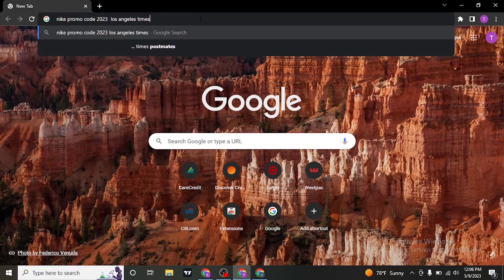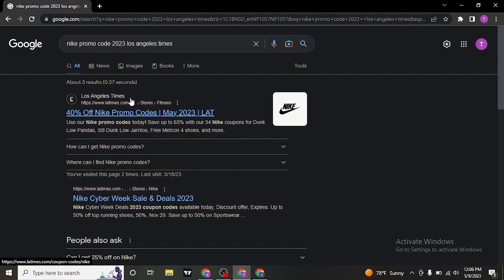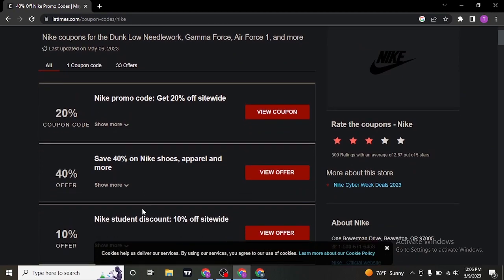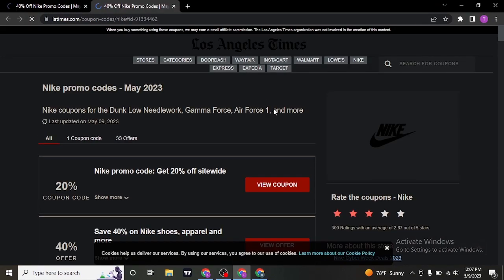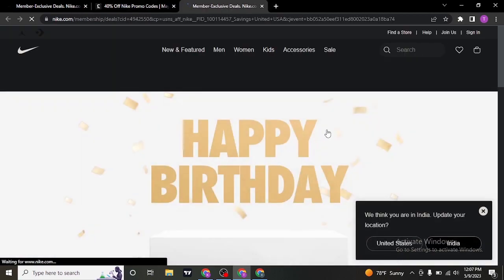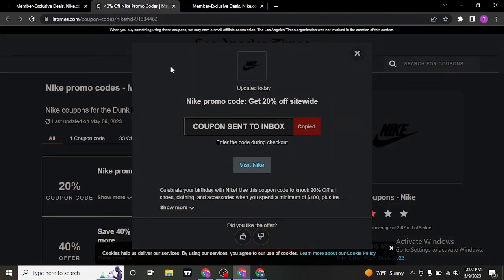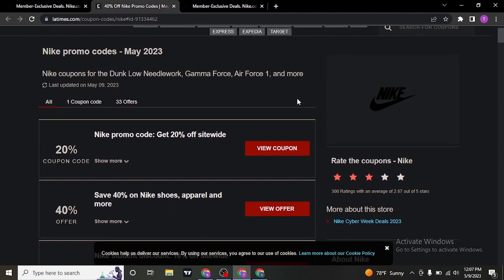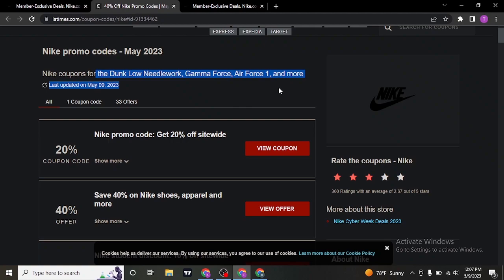How To Find Nike Promo Code (2023)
In this video I’ll be showing you how to find nike promo code and get discount on your next purchase. So watch the video till the end so that you won’t miss any steps on how to find nike discount code online in 2023.